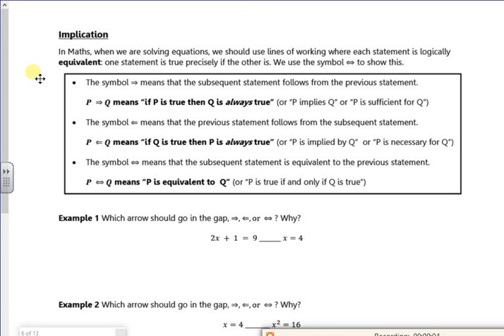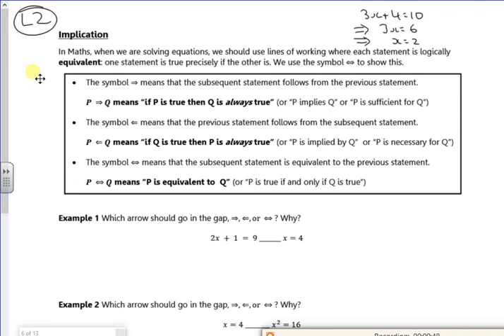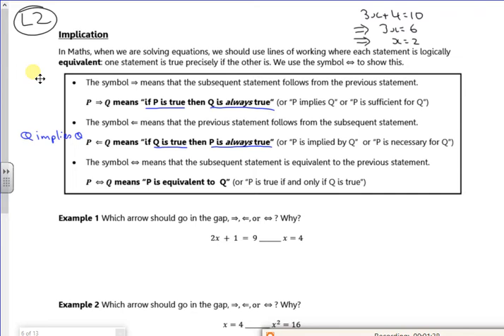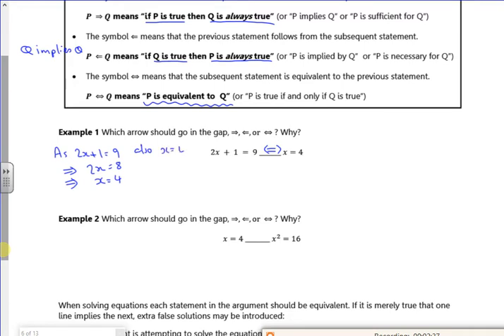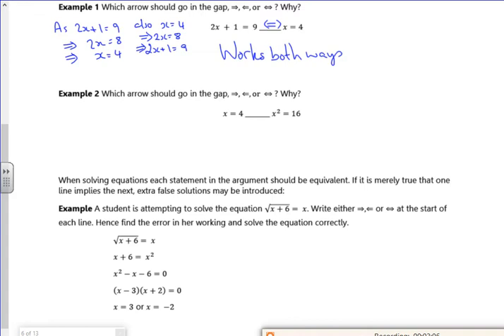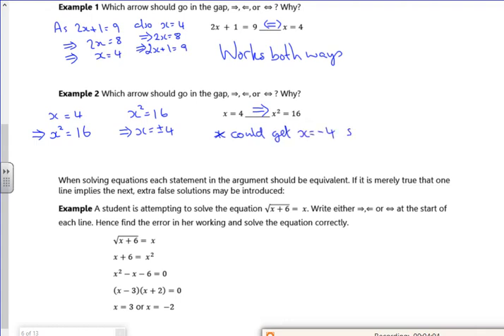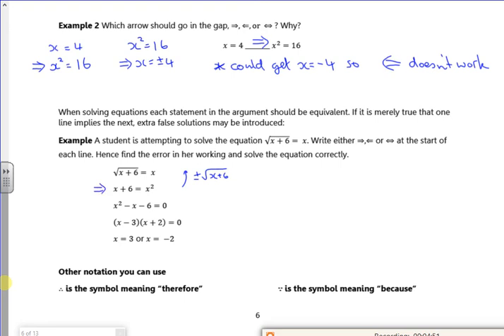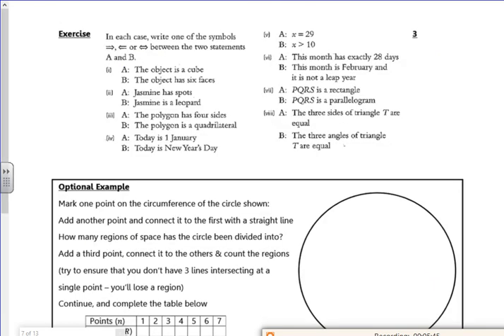2021 proof L2 vid1